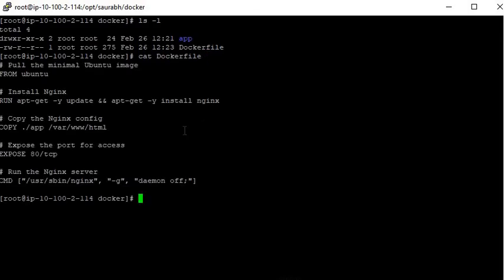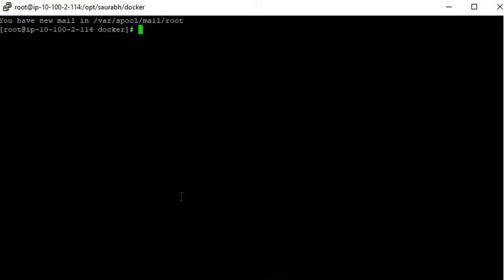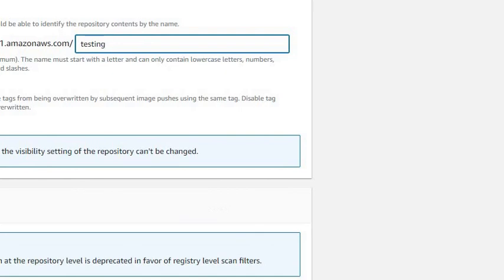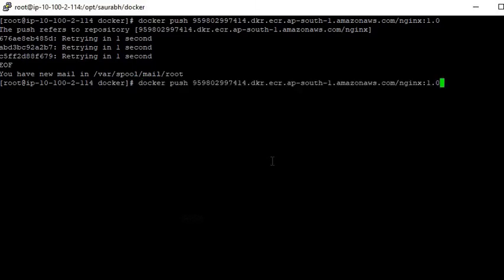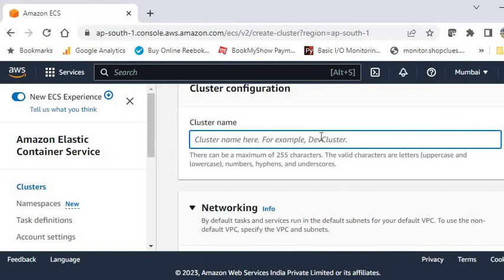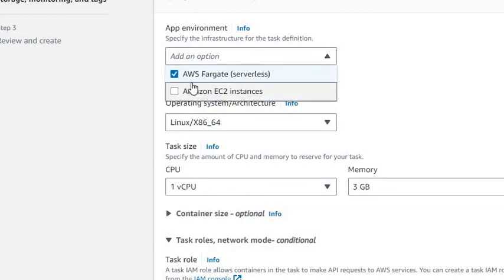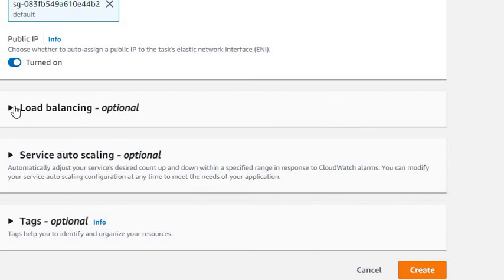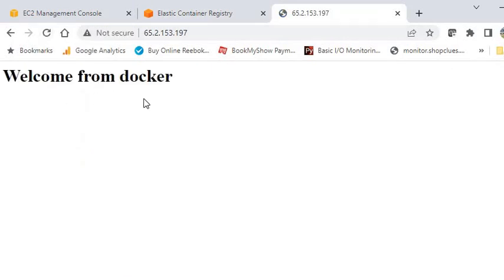How to create Docker image, push to ECR and create ECS Cluster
This video will explain steps to create docker iamge and the push image to ECR. After that create ECS Cluster for beginners.